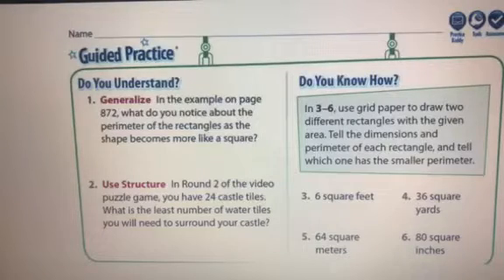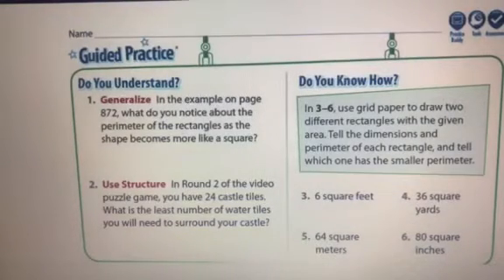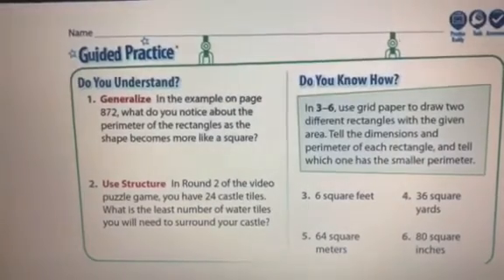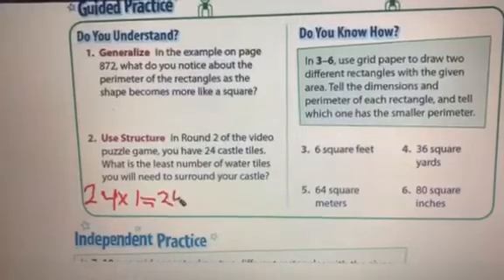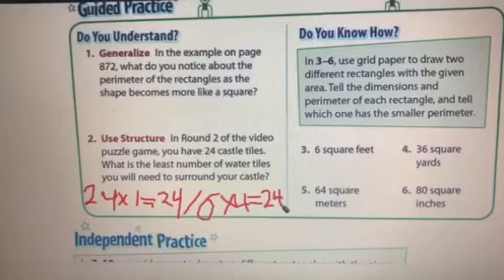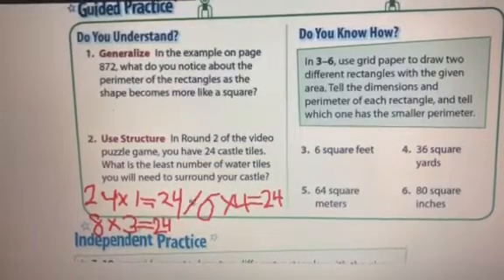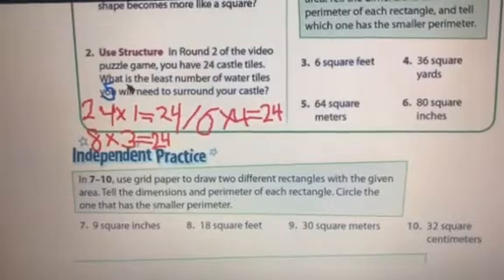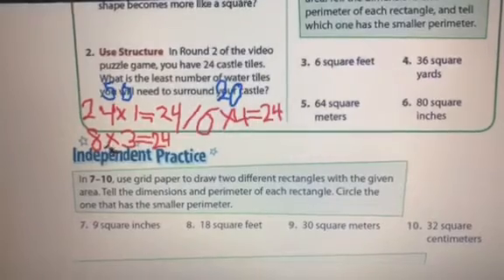Grade 2 Math (16-5, PART 3)